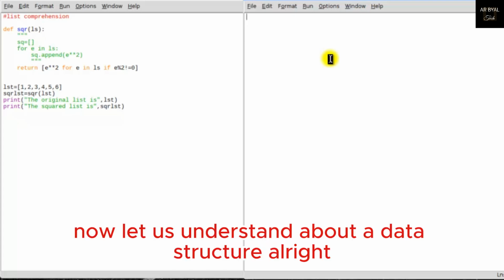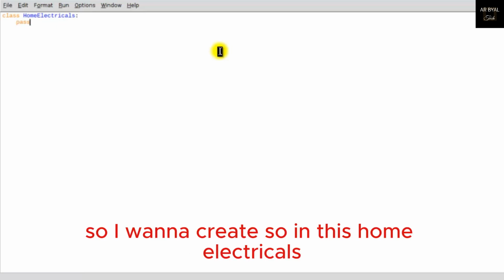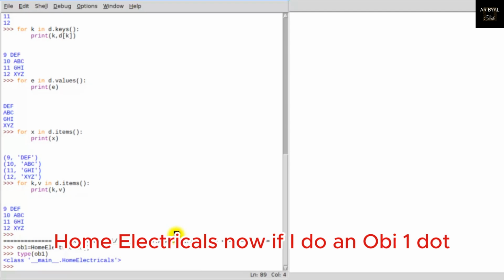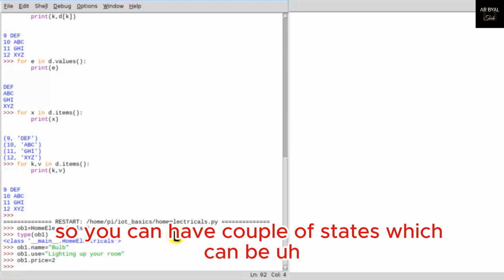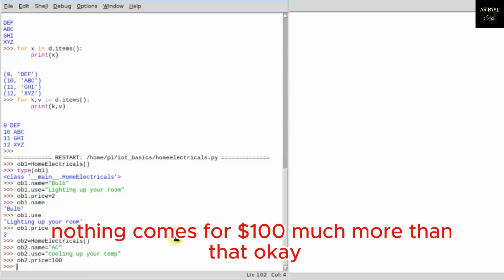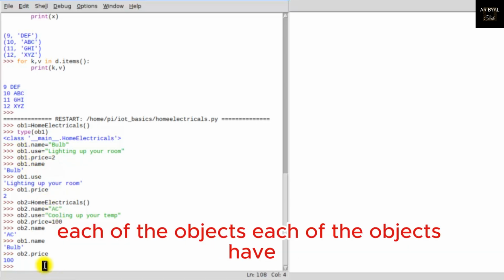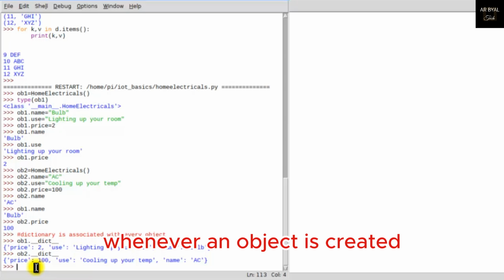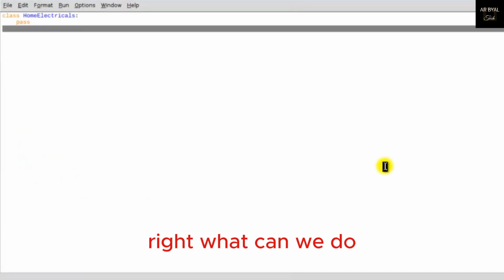IoT for Beginner - EP 40 (Creating or Writing a New Module)